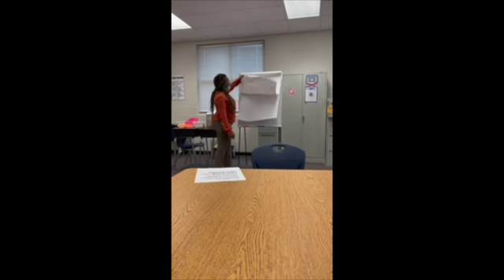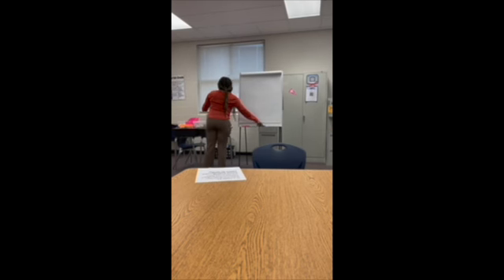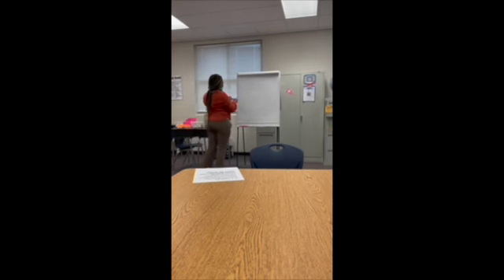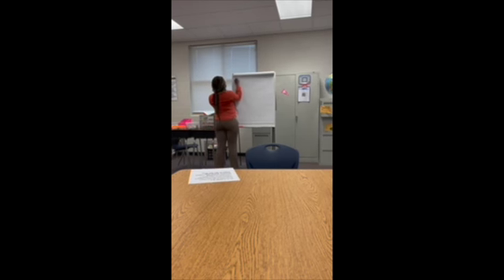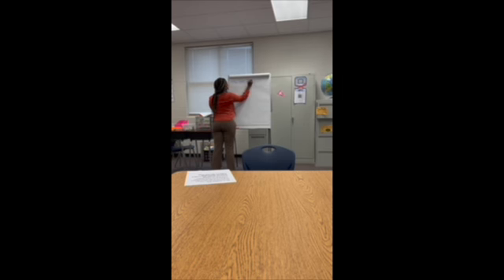M Brown Identify Coaching Video SD 480p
ITEC 7460 Coaching - Identify Video